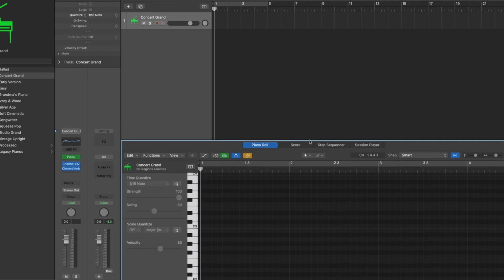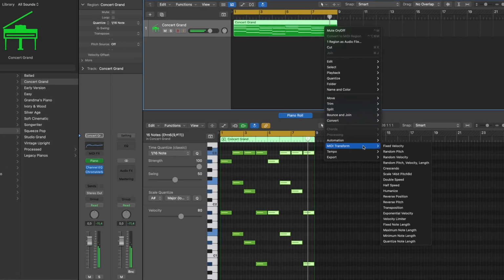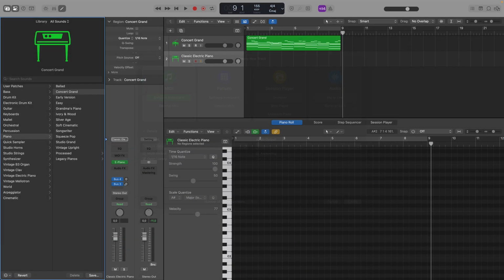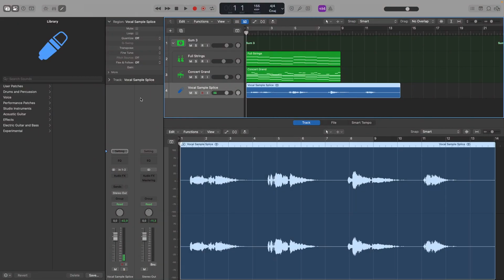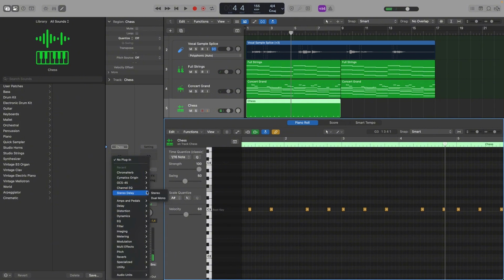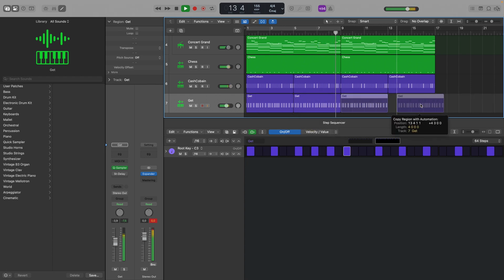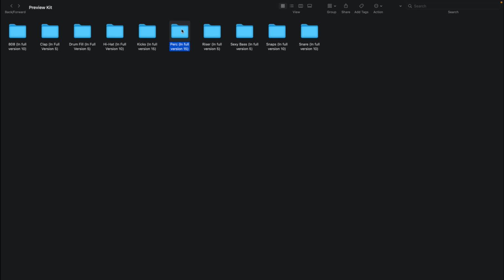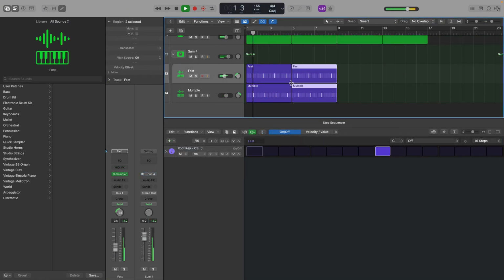Create a Nemzzz x Hoodtrap Type Beat in MINUTES with Logic Pro X!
💬 VIDEO DESCRIPTION: Learn how to create a Nemzzz x Hoodtrap Type Beat in MINUTES using Logic Pro X! In this tutorial, I'll show you the step-by-step process of crafting a professional-sounding beat inspired by Nemzzz's signature style. From choosing the right drum pattern to adding melodic elements, we'll cover everything you need to know to get started. Whether you're a beginner or an experienced producer, this video is perfect for anyone looking to improve their beat-making skills and create high-quality instrumentals.